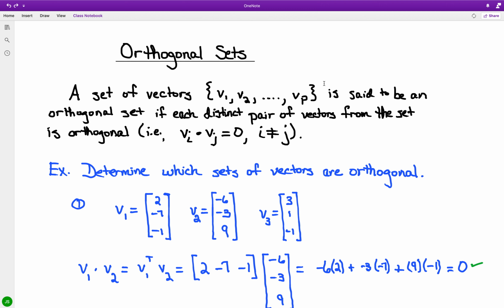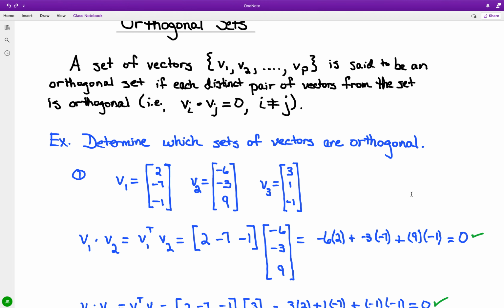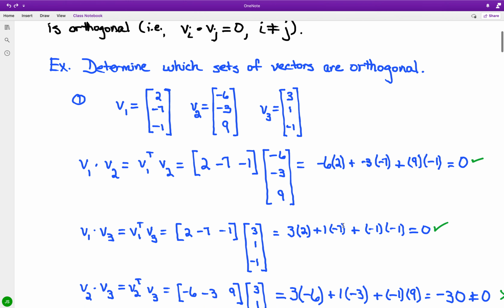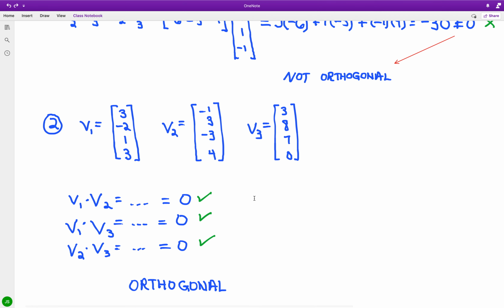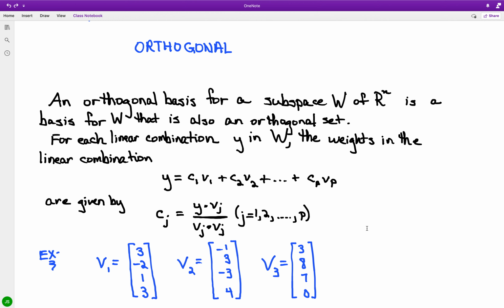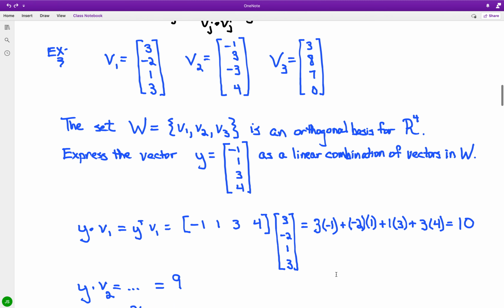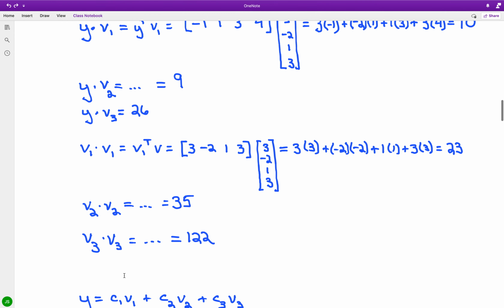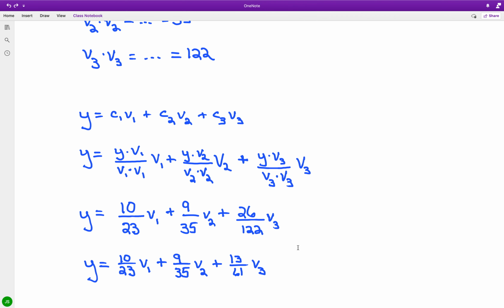ORTHOGONAL SETS PART 1